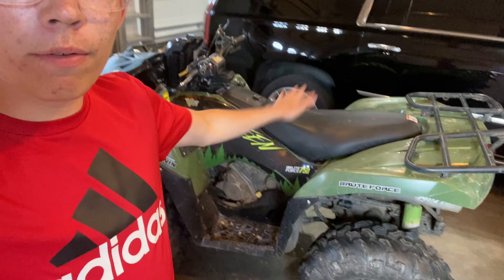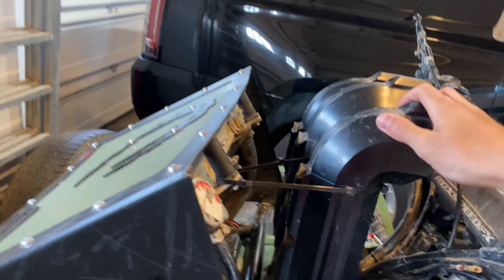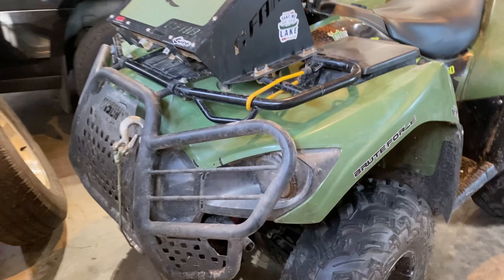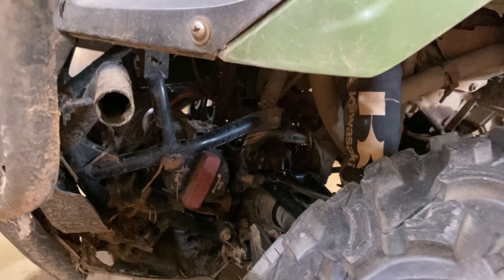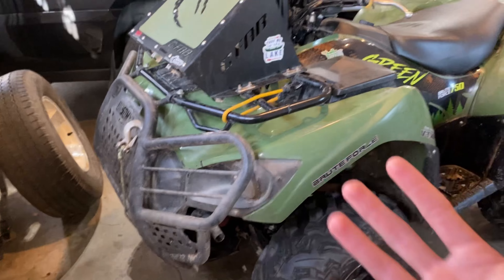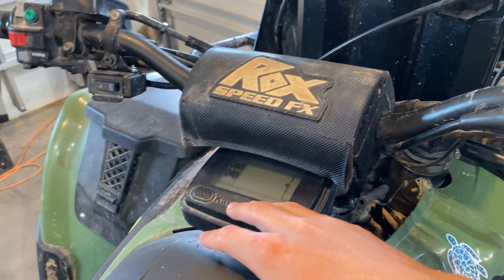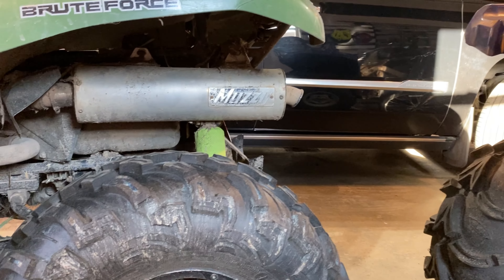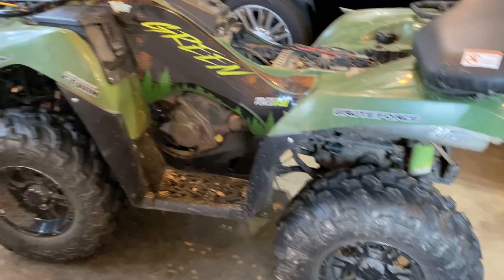Kawasaki Brute Force 750 Mud Build Walkaround!!! *INSANE*